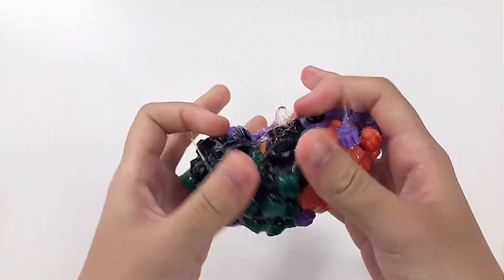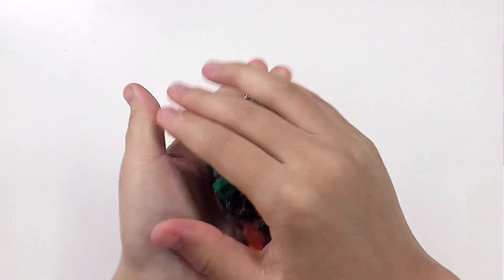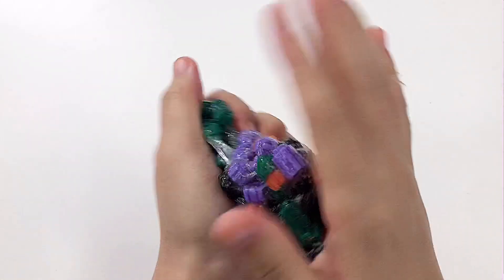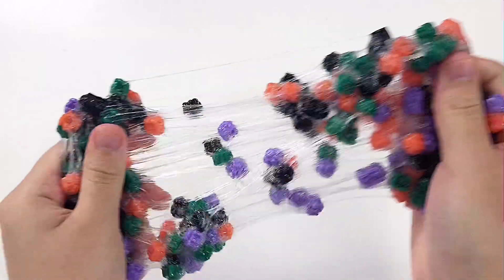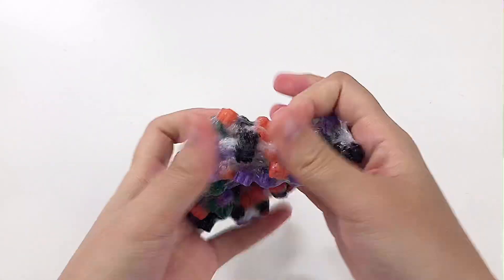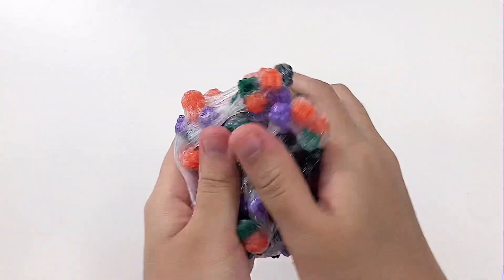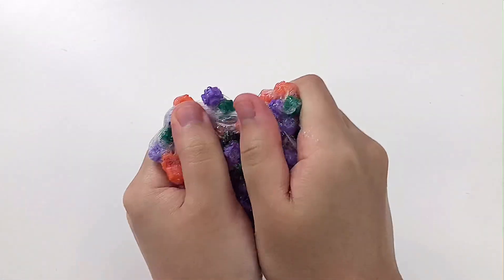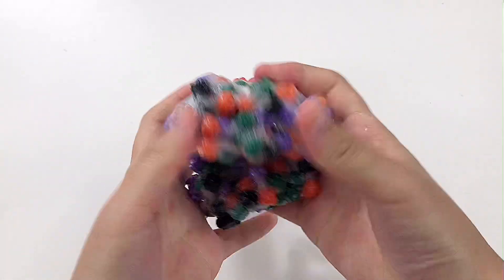레고 소리나는 좀비 슬라임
영상 속 슬라임은 '무너진 좀비월드' 슬라임 인데요. 할로윈에 맞춰 출시하려 했지만...아하하.. 기존에 알사탕도 예뻤지만 아파서 판매중단 했었는데 이것도 소문대로 많이 아파서..ㅜㅜ 소리는 ㄹㅇ최고!!